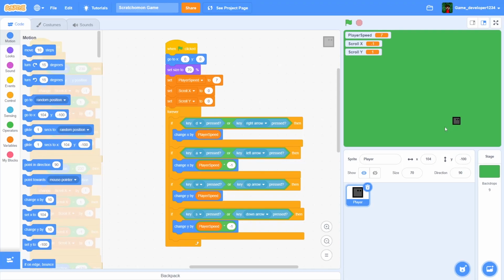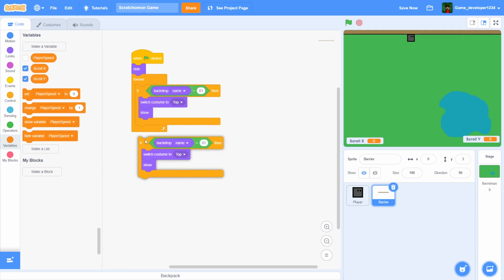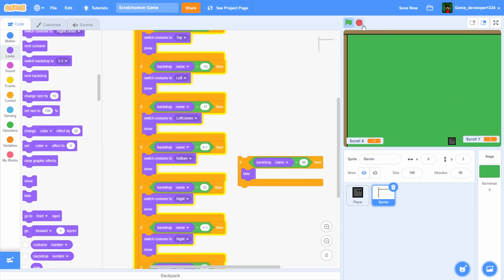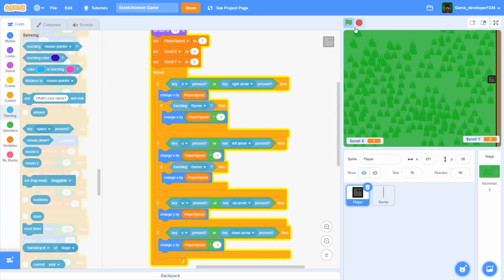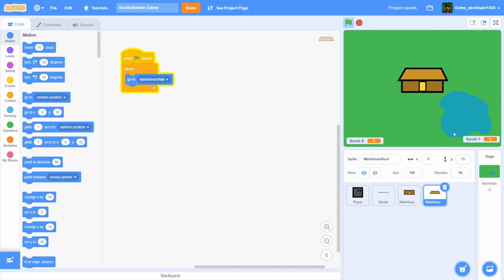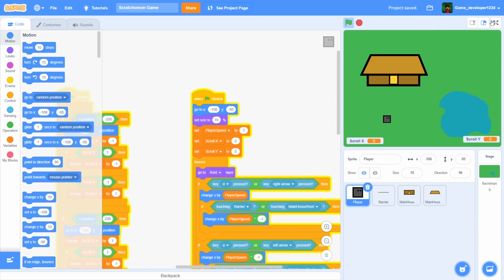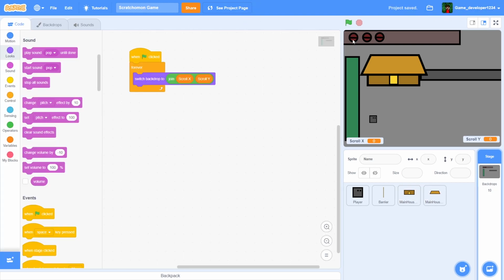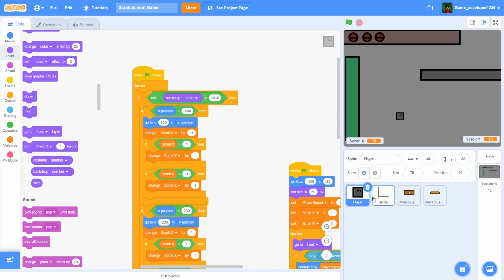How to Make a AMAZING Pokemon Game in Scratch PART 2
In this video, we're continuing our How to Make a Pokemon Game in Scratch tutorial. In this part, we'll cover how to fix some bugs, improve the RPG system, and add a lab to pick your Pokemon in.

If you're a fan of Pokemon and want to create your own game, then this is the video for you! In this tutorial, we'll teach you all about the Scratch programming language and how to use it to create a Pokemon game that's both fun and challenging. Hope you enjoy the video!

Also, if you have any questions, please post them in the comment (i will answer it :D)